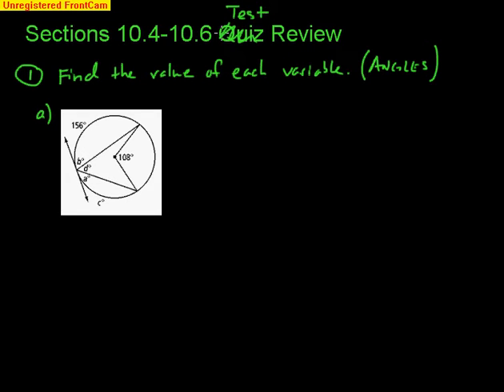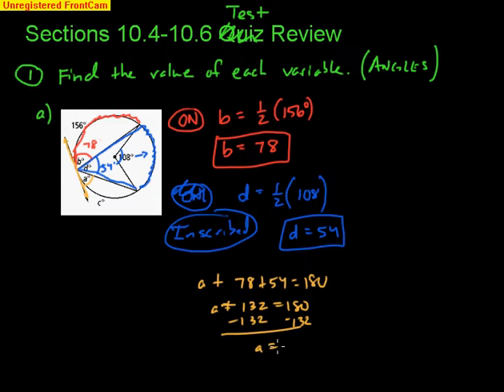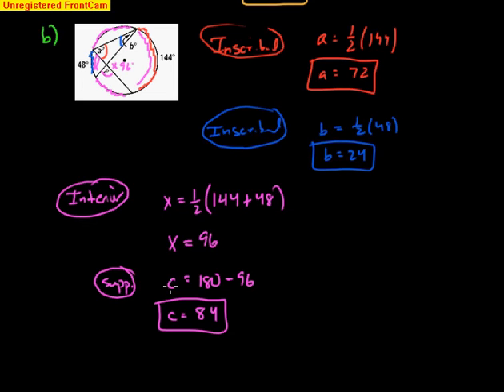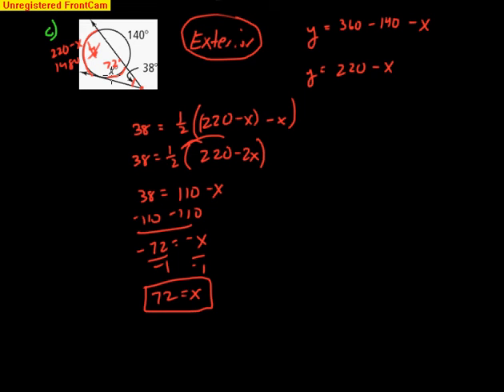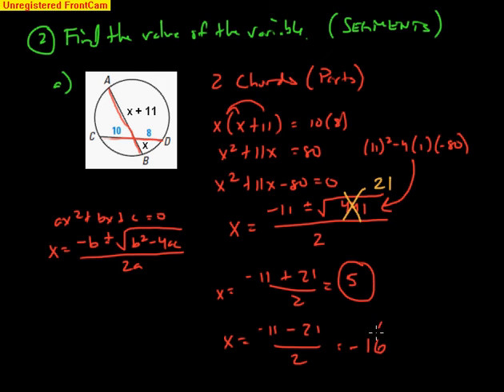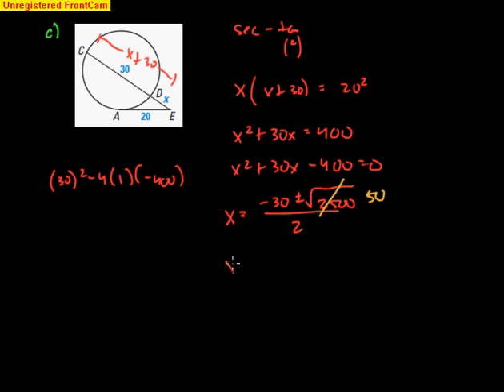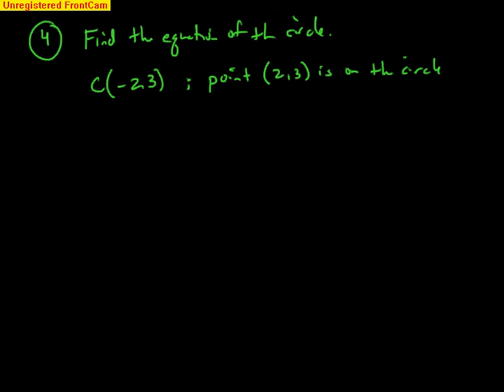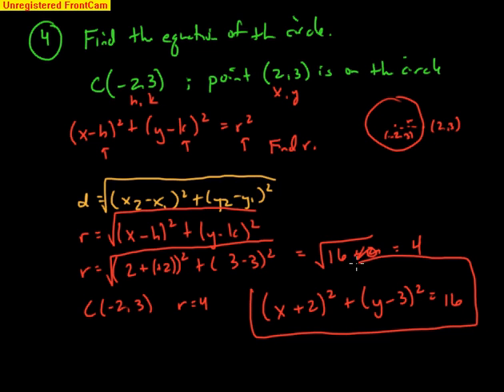Sections 10.4-10.6 Test Review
Chapter 10 Test on Monday (4/29)